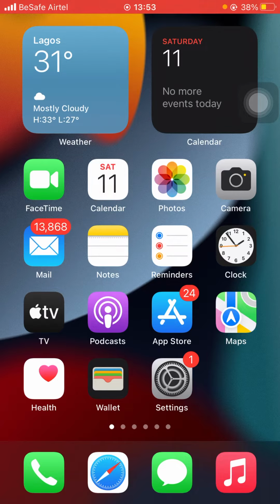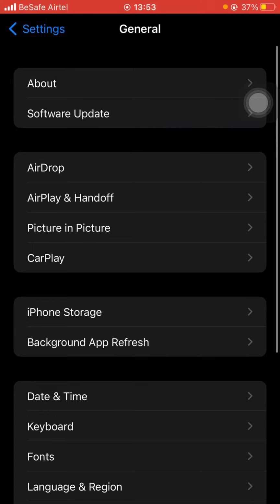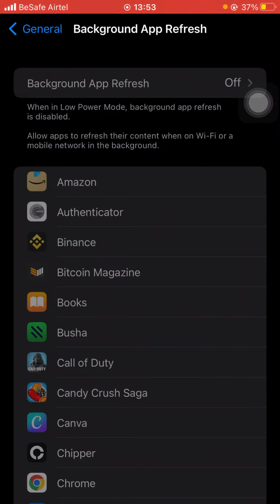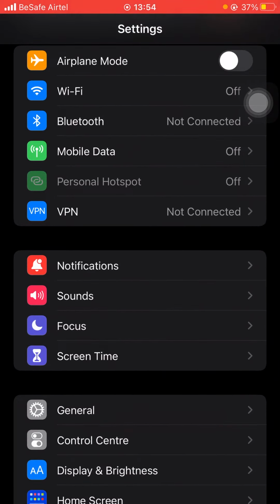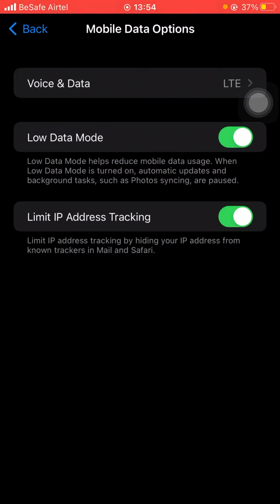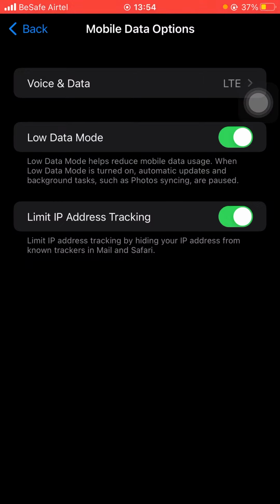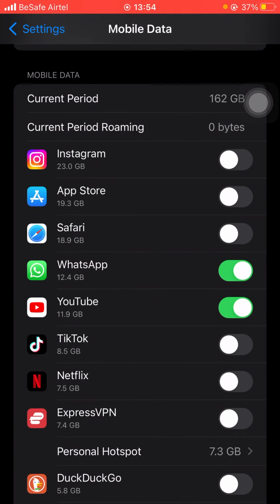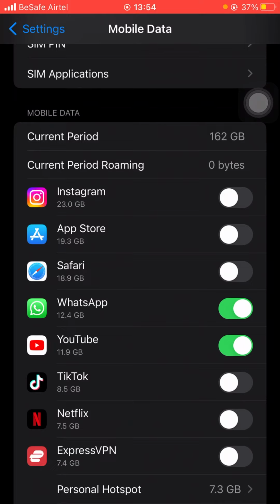How to reduce Data Usage On IPhone 2023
This video is a tutorial on how to reduce your iPhone data usage…Don’t forget to like the video